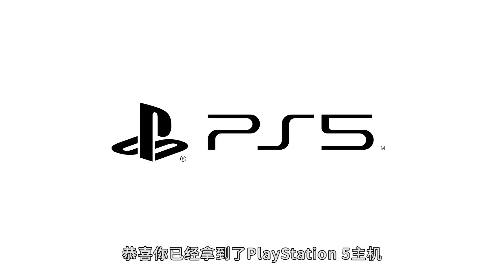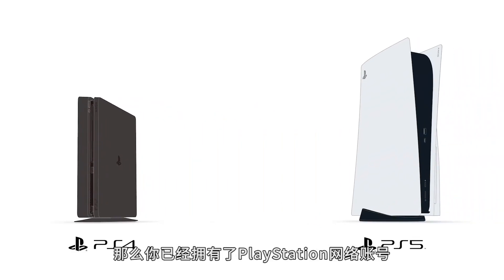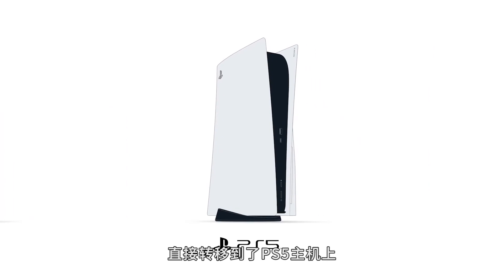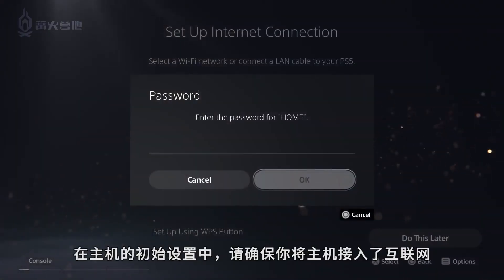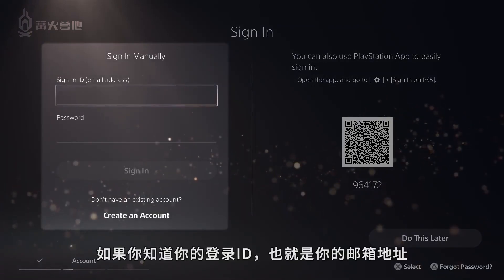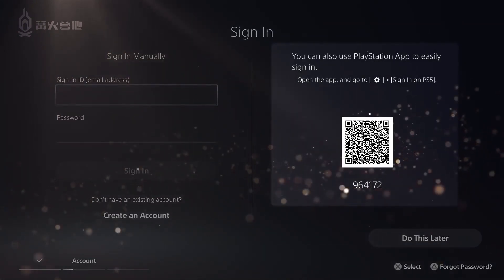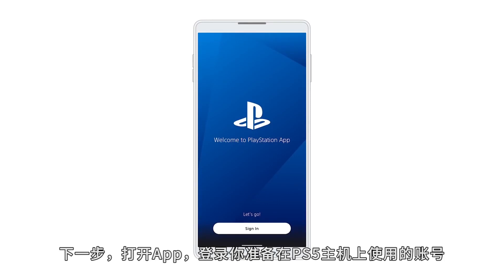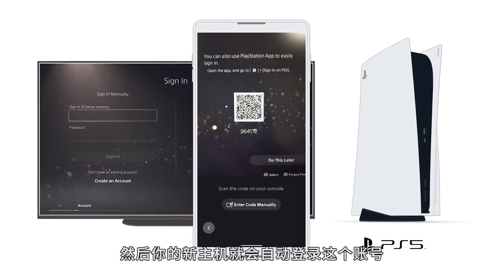保母級教學, 如何在PS5上登錄PSN賬號?【中字】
如何在PS5上登錄PSN賬號?
PlayStation官方製作了一系列視頻幫助玩家能更好的跨入次世代，在這個視頻你將學會如何將你的在線ID、好友、獎杯、錢包餘額、各項數字內容（如兼容遊戲、視頻、音樂）直接遷移到PS5平台。